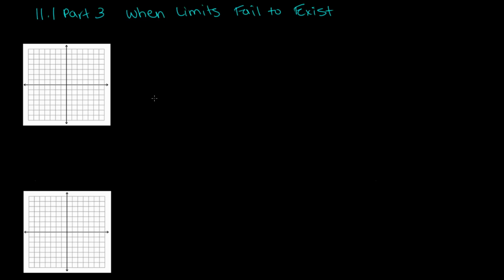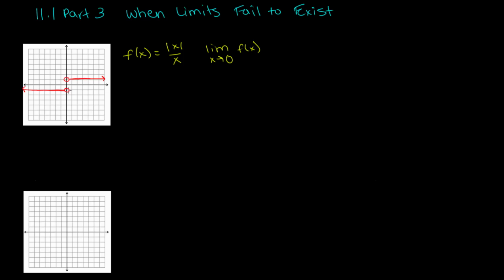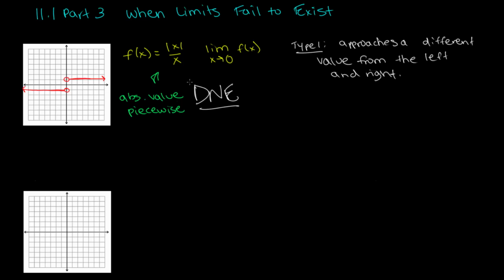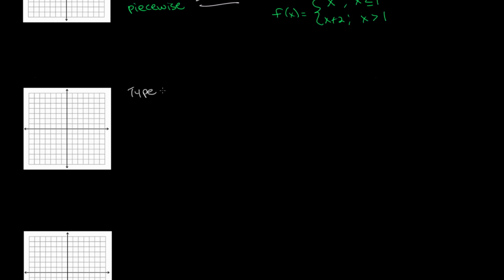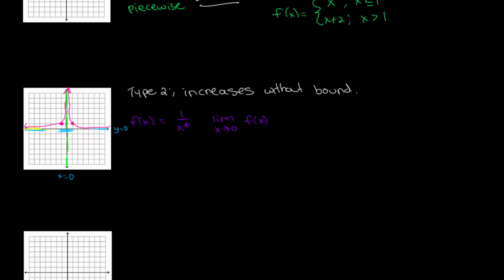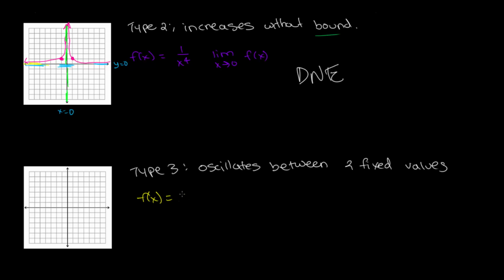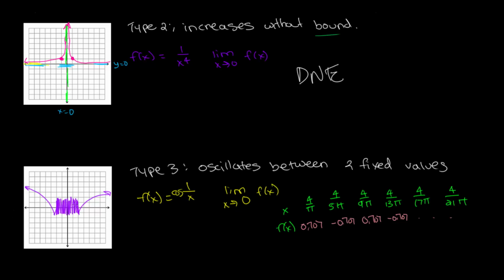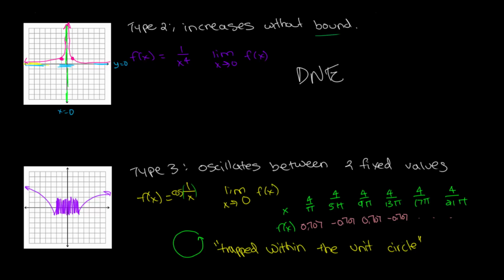11.1 Part 3 When Limits Fail to Exist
This video takes a look at 3 main scenarios where a limit does not exist (DNE)